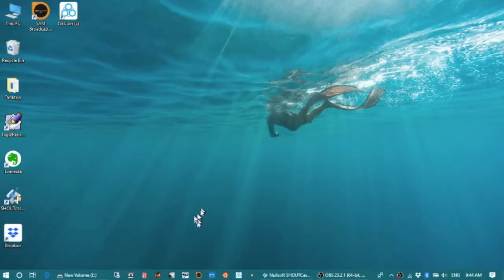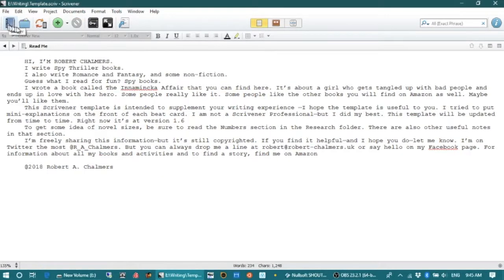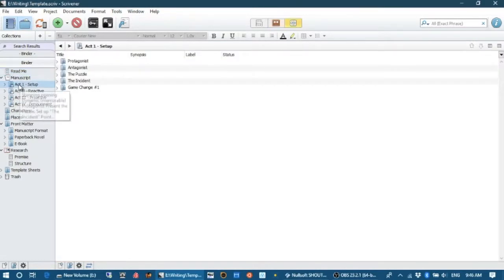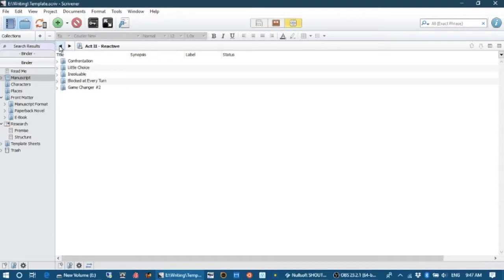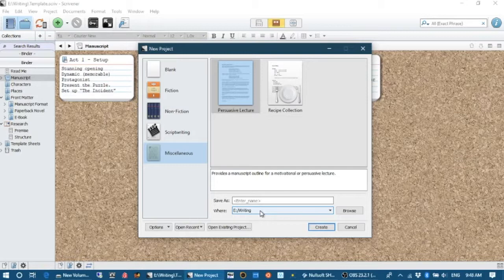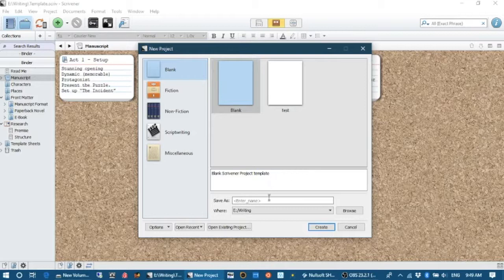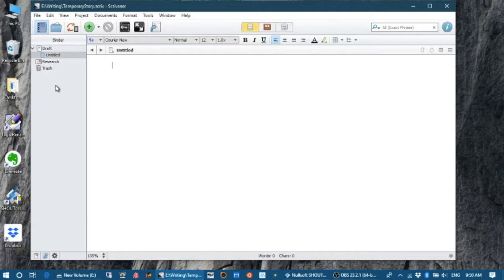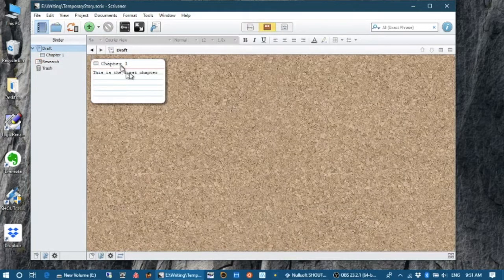Scrivener on Windows Opening and a Quick Look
A very quick look at opening Scrivener 1.9 on Windows. I know I say 1.7, but it's actually 1.9. It's not a How-To, it's a short step through for beginners to get a look at what to expect. Along with a few warnings...
The bottom line. Open a blank document and just write.
There is a new version coming soon, at which point I'll do a more in-depth version. Maybe.